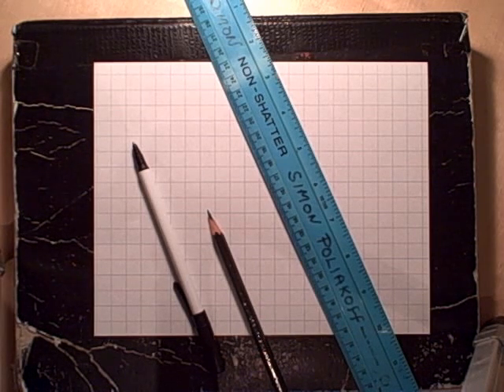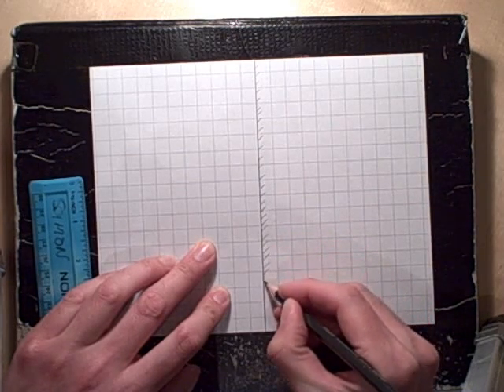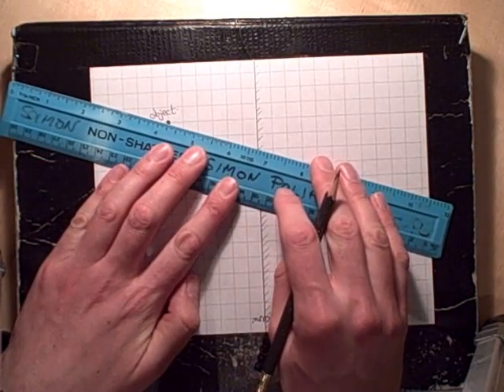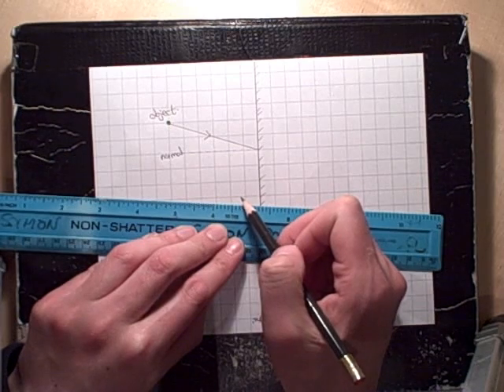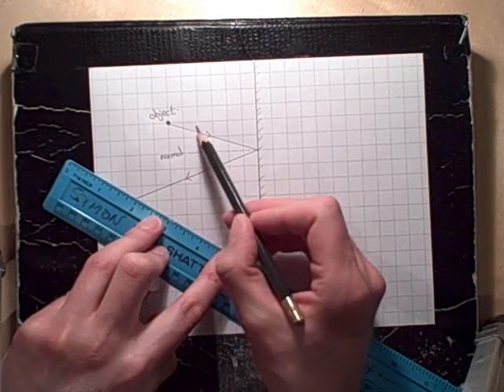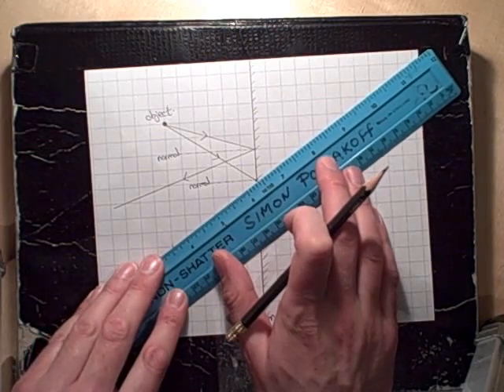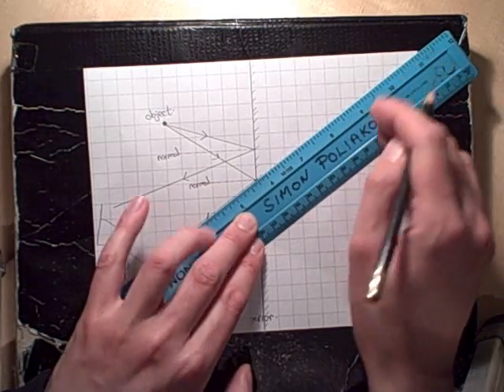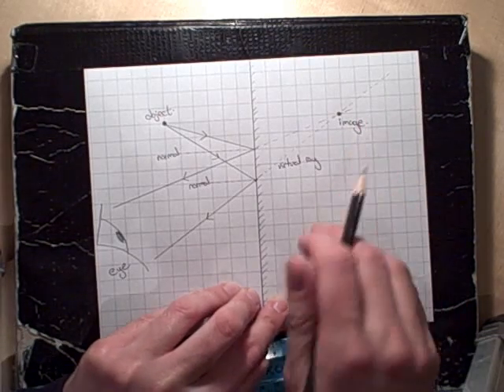Drawing a ray diagram for a plane mirror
Step by step instructions to draw a ray diagram to show how an image is formed in a plane mirror.